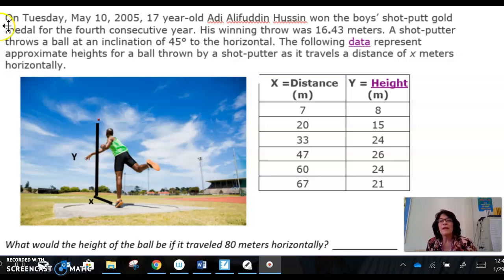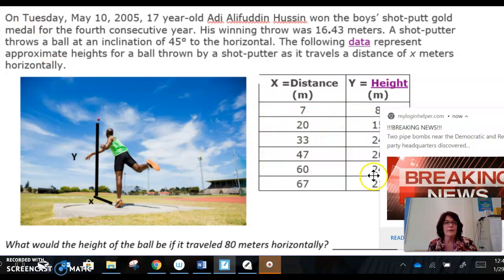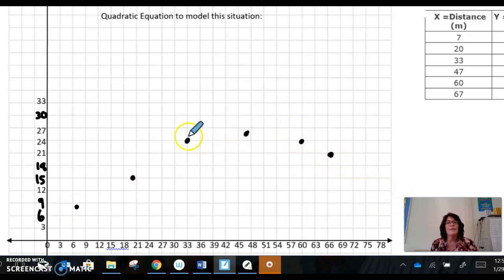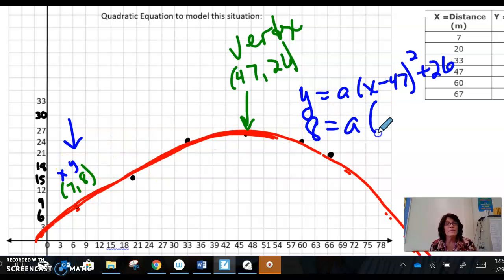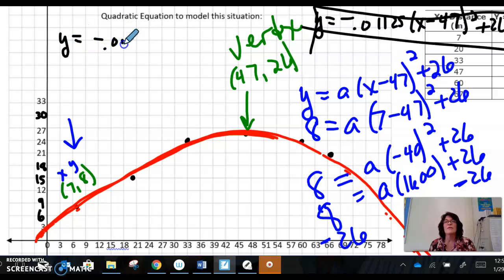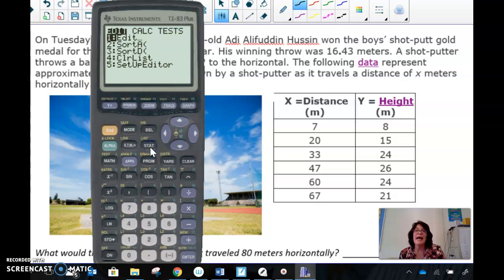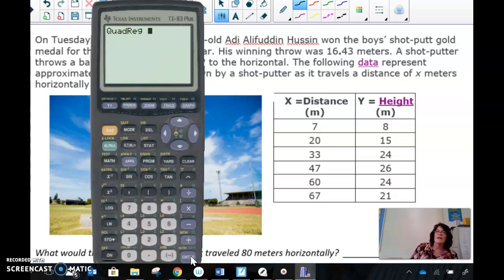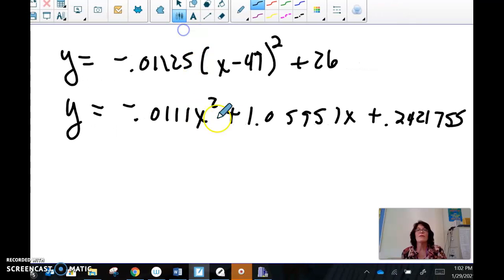Alg II Quad REgression